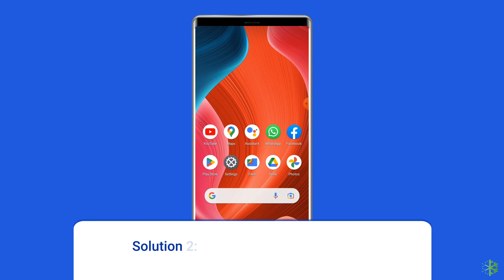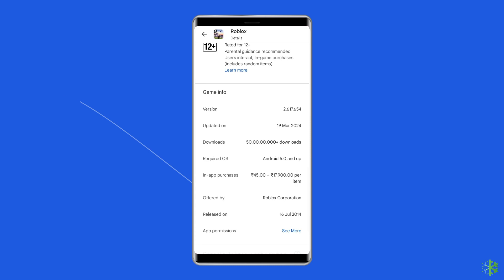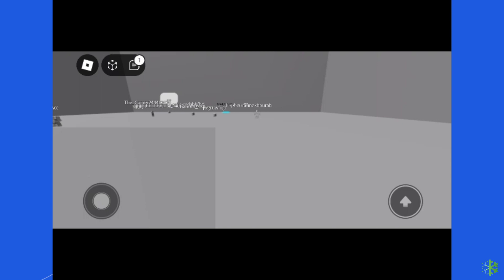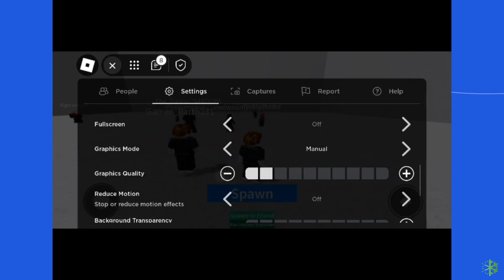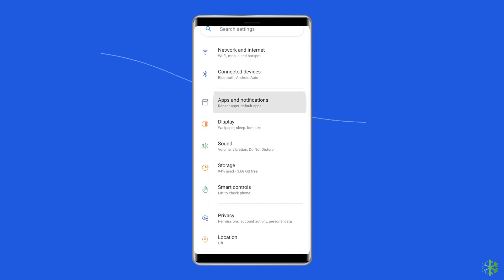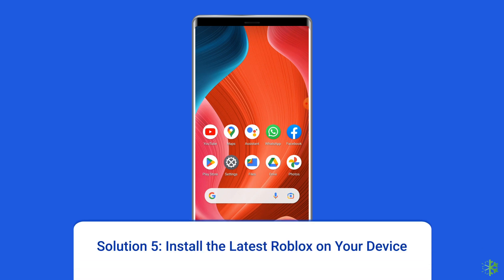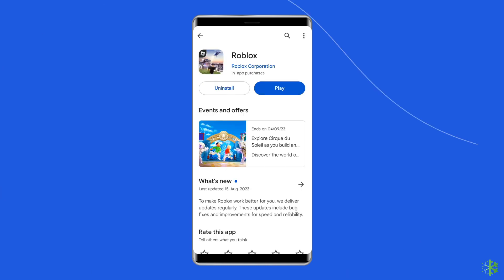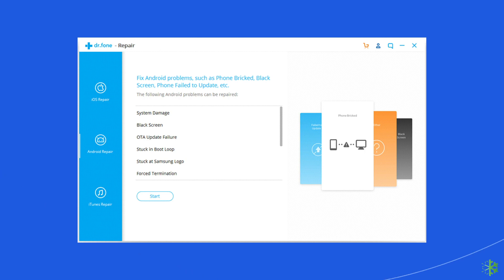Low Memory Warning Roblox: 5 DIY Solutions | Pro Tips Unveiled! | Android Data Recovery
Welcome to the ultimate guide on dealing with "Low Memory Warning Roblox." In this video, we delve deep into the crucial fixes and strategies you need to enhance your Roblox gaming experience, ensuring smoother gameplay and optimal performance.

Timestamps:

0:00 Intro
0:50 Sol 1 - Restart Your Device
1:25 Sol 2 - Ensure Device Compatibility
1:43 Sol 3 - Lower In-Game Graphics
2:14 Sol 4 - Clear Roblox Cached Data
2:41 Sol 5 - Install the Latest Roblox on Your Device

3:06 - Android Data Recovery - Your One-Stop Solution To Manage Android Data Effectively